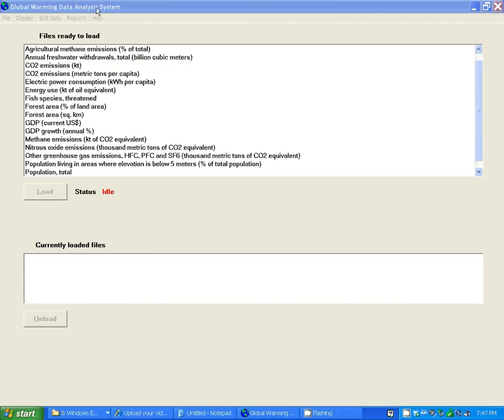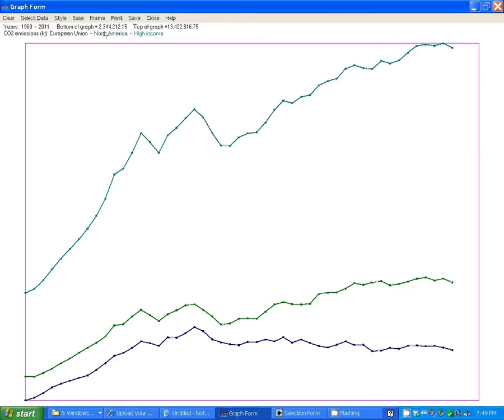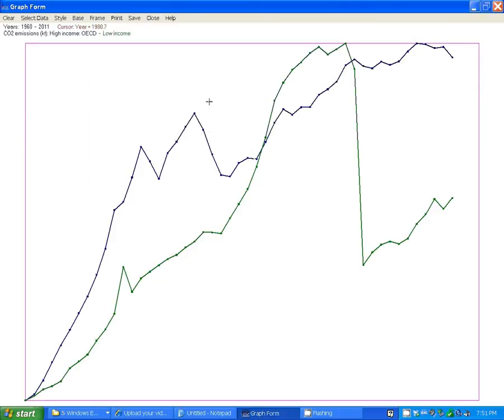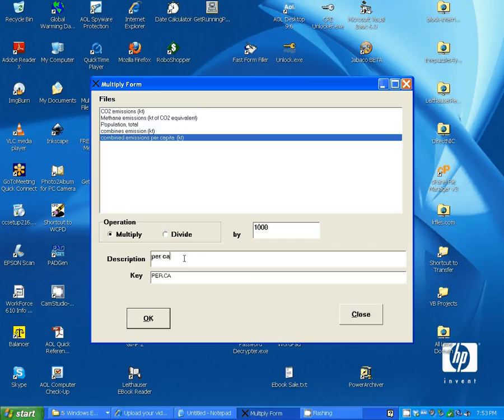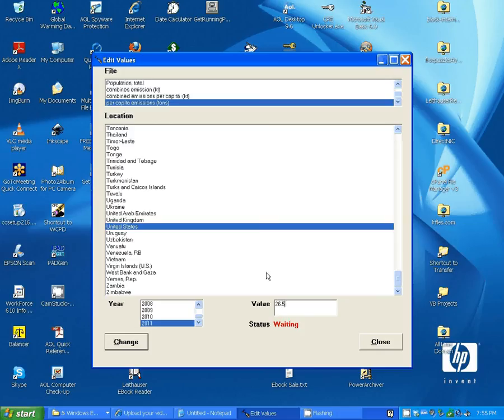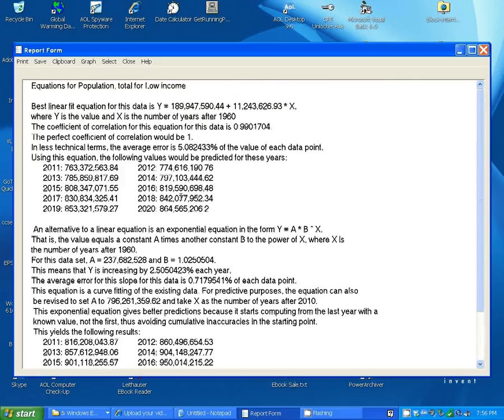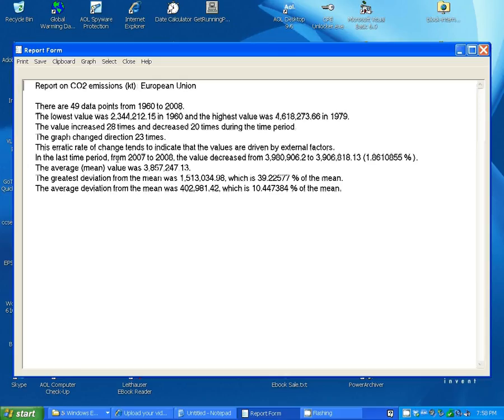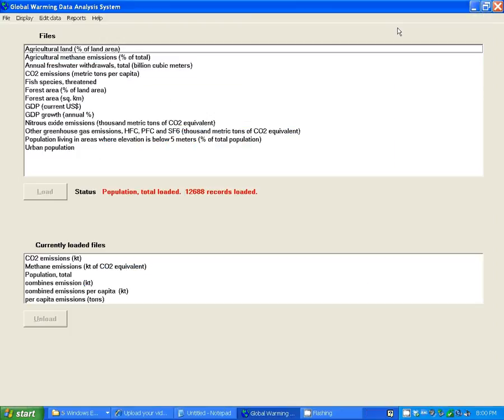GWDASInstructions.avi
Demo of Global Warming Data Analysis System program